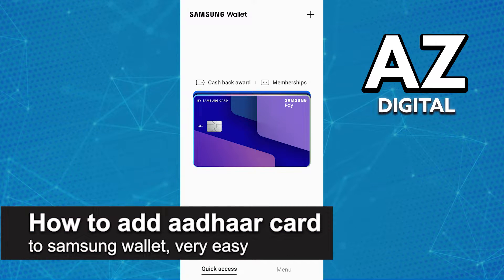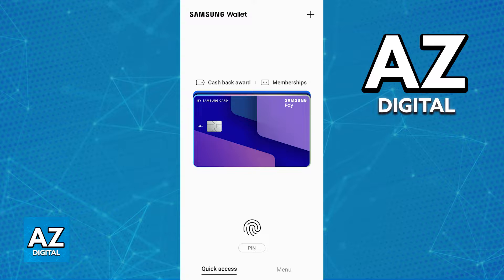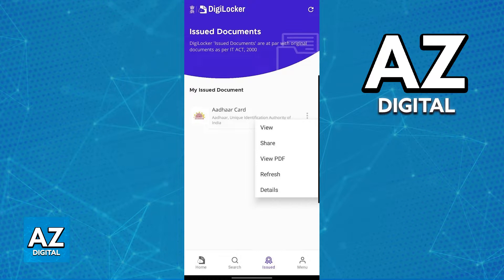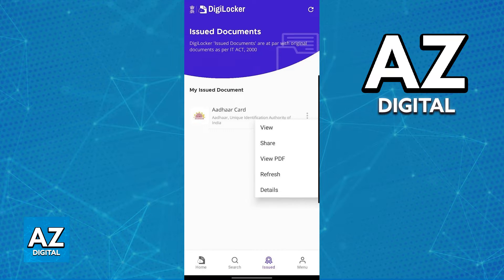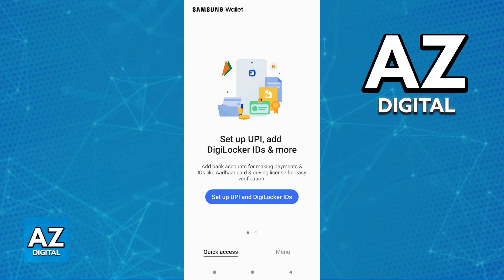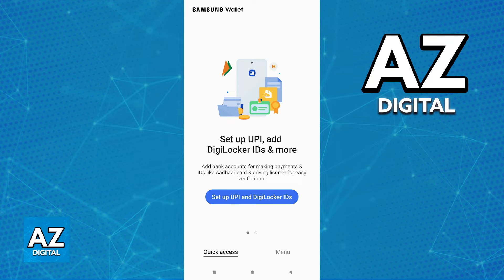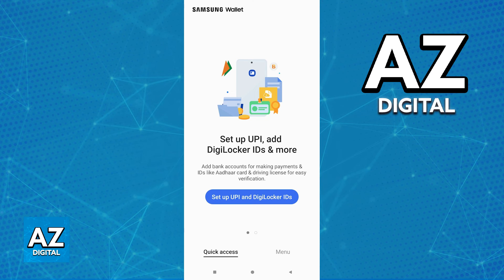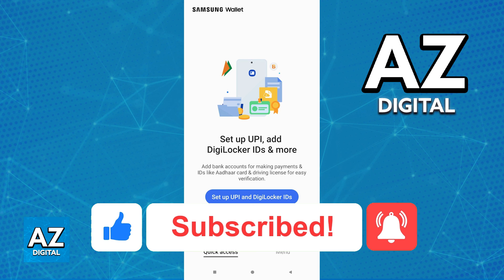How To Add Aadhaar Card to Samsung Wallet (2025) - Step by Step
In this video I will clear your doubts about how to add aadhaar card to samsung wallet, and whether or not it is possible to do this.